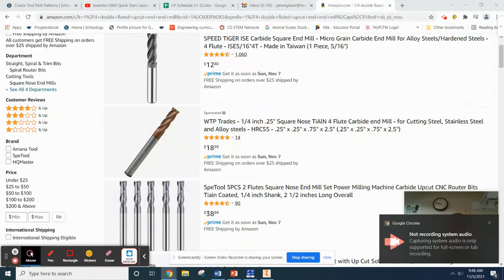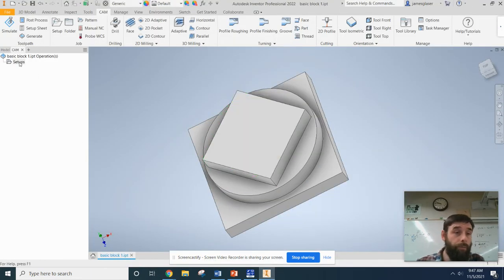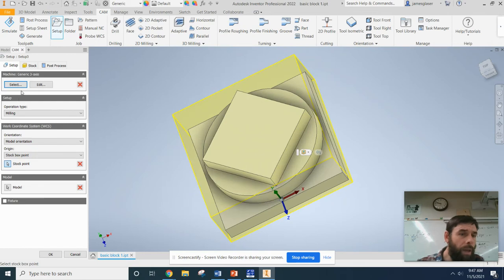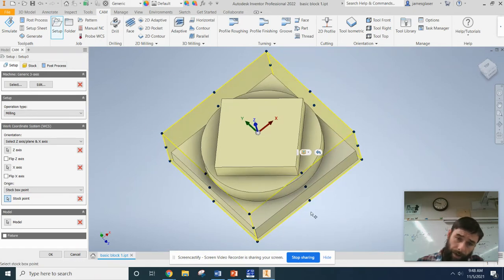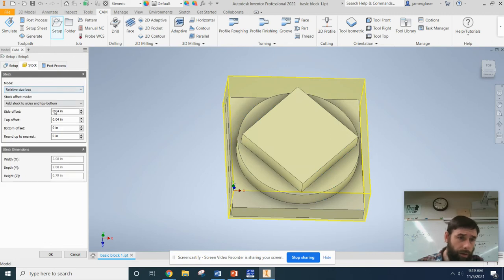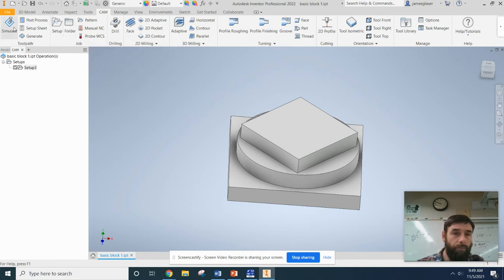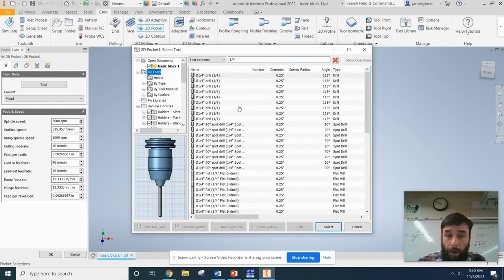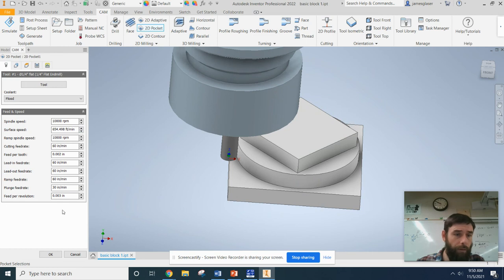CAM Model Setup and Tool Selection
Tutorial on basic model setup for using CAM